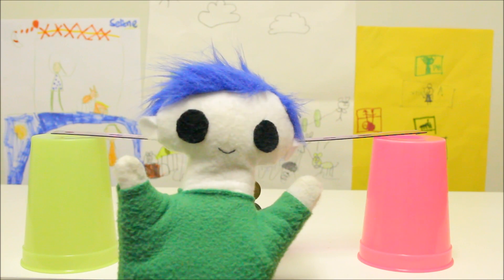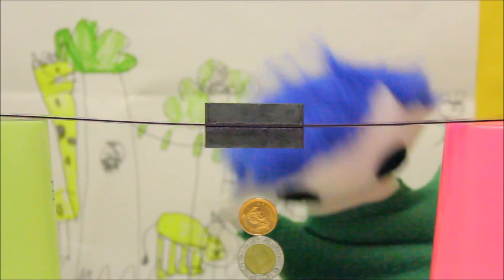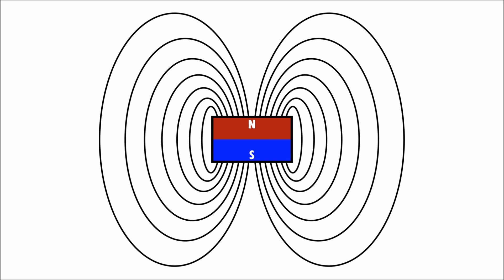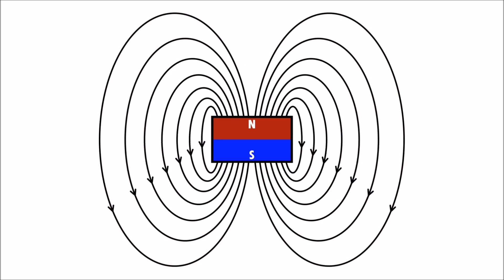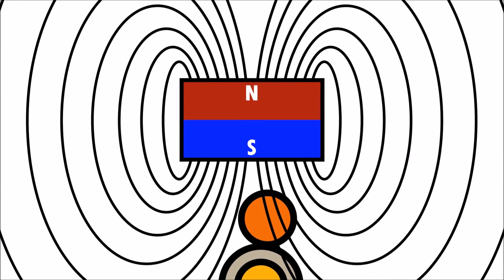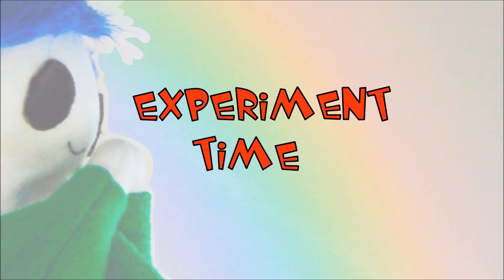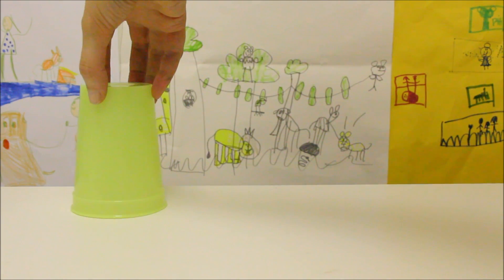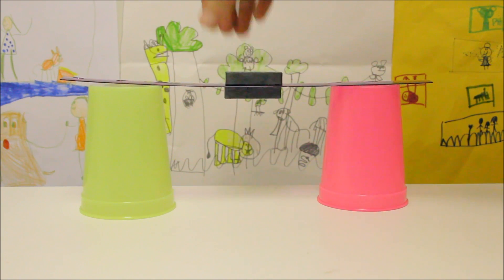Magic Balancing Coins | Science for Kids